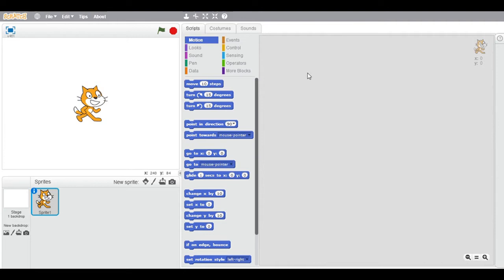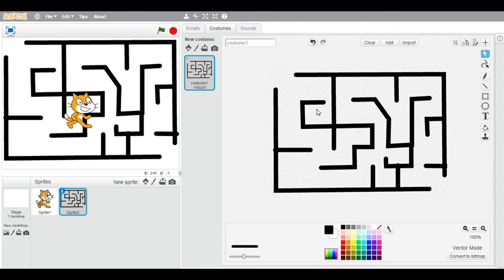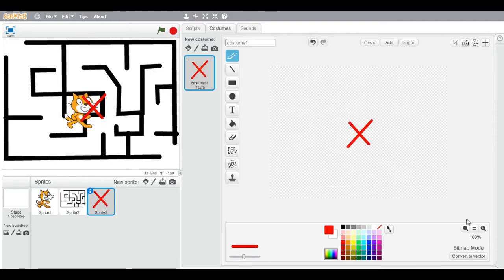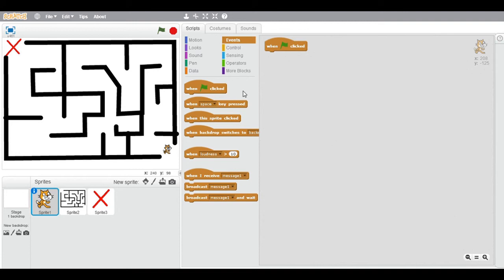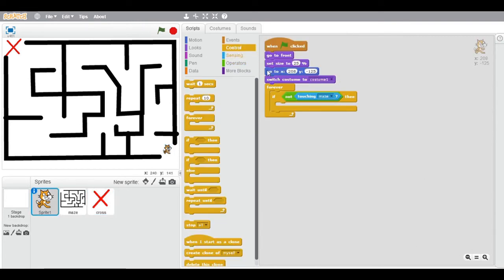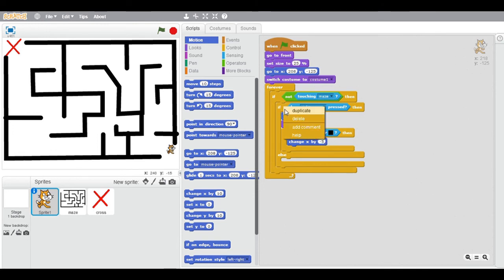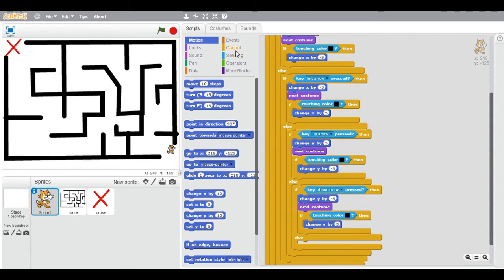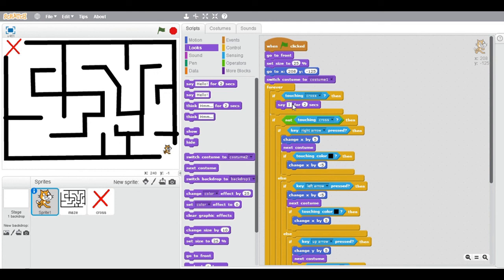How to make Maze game in scratch 2.0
Sorry for uploading late

In this video I explane how to make a maze game.